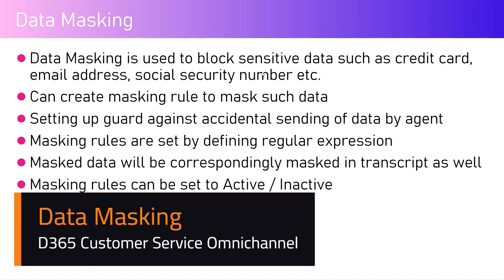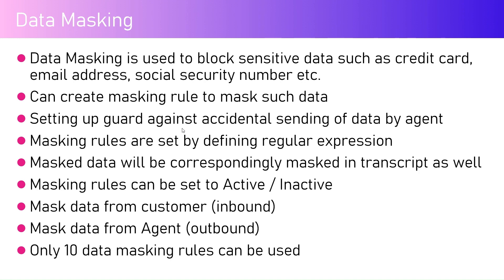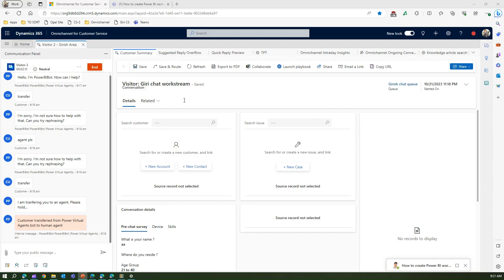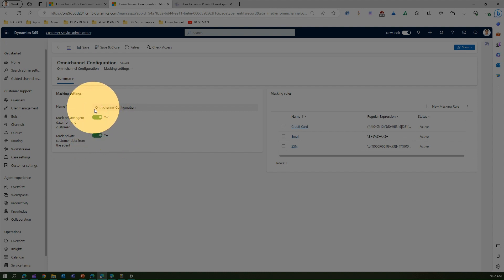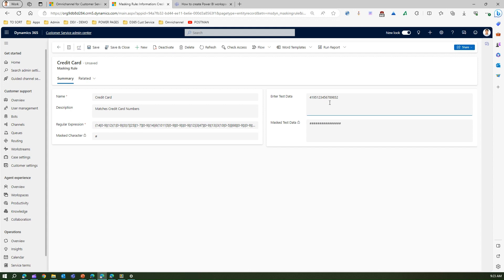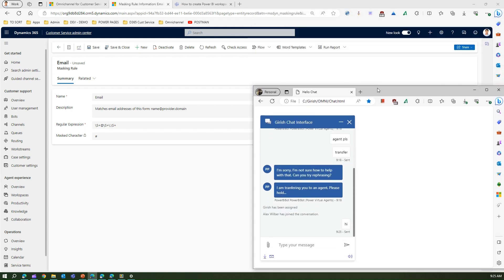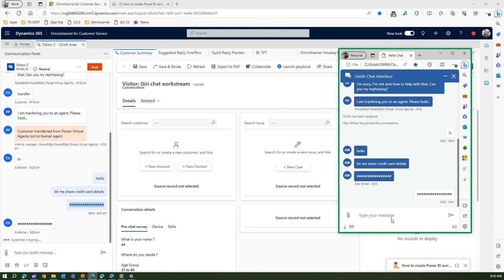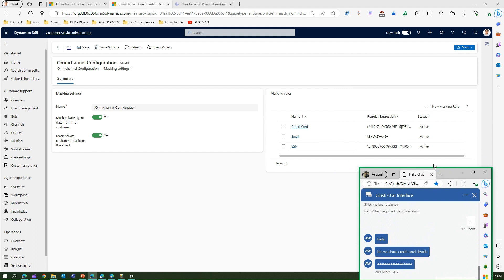What is Data Masking within Microsoft Dynamics 365 Customer Service Omnichannel application?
This video explains how data masking can be leveraged within the dynamics 365 customer service omnichannel app to secure the data leak from customer as well as agent site.

Sensitive information like PII (Personally identifiable information) like email, date of birth, SSN, TFN, Credit card number etc can be secured by implementing Data masking rules while conversing with the customer.

Girish Uppal explains the data masking process within Microsoft Dynamics 365 Customer Service Omnichannel application with live examples.